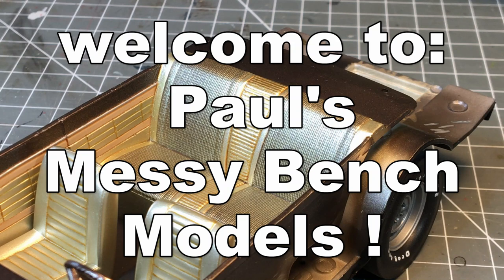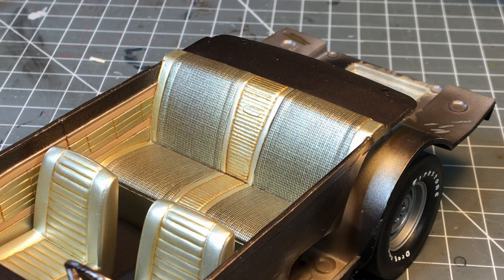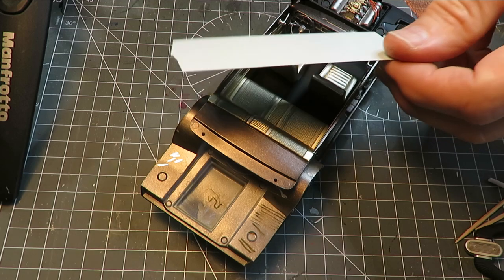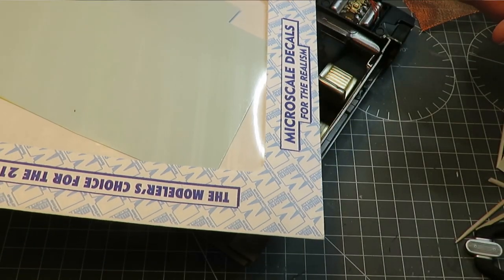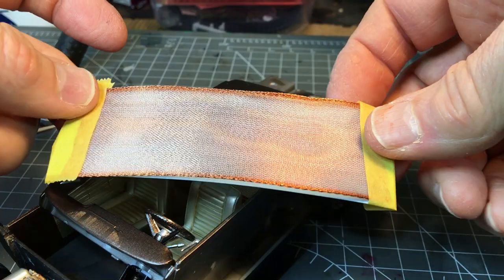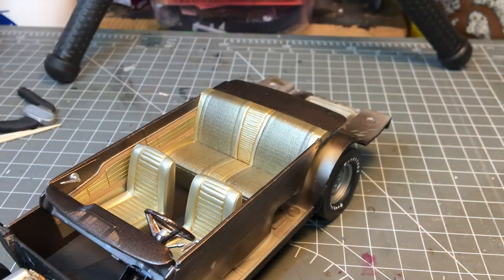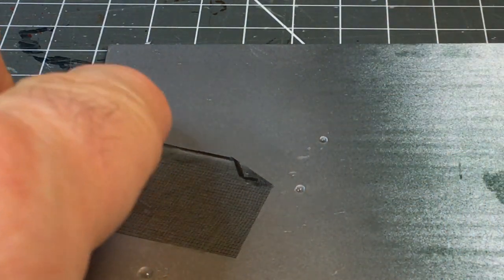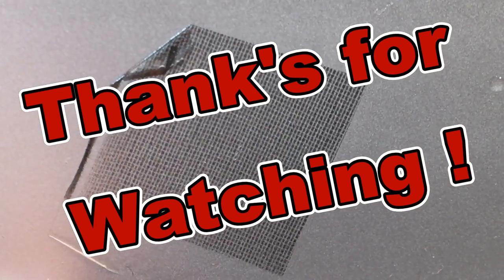How to Simulate Fabric Patterns on Model Car Seats and Interiors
In this video I show how to use mesh and decal paper to add fabric detail to model car interiors.